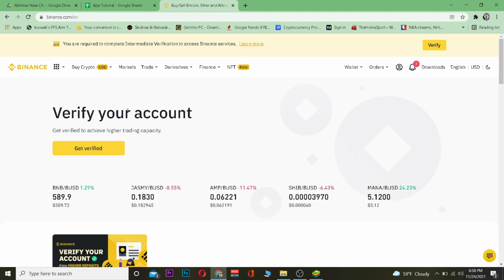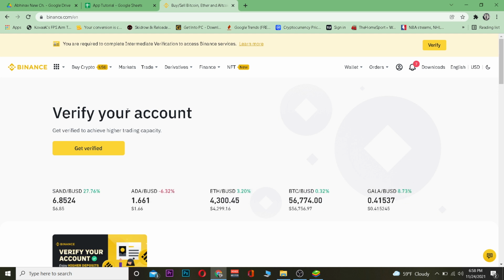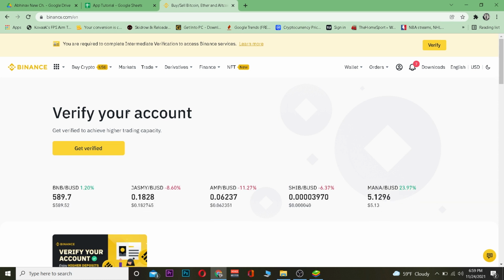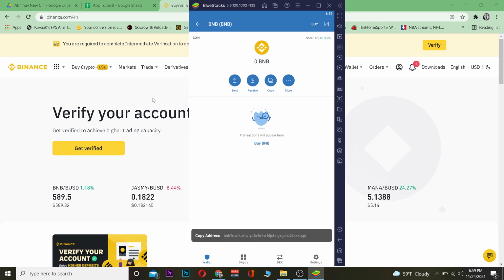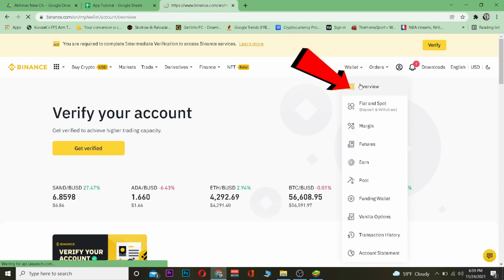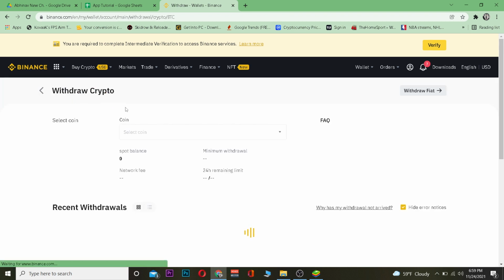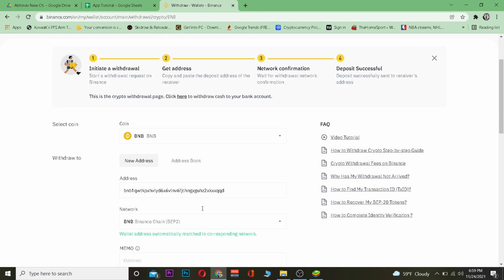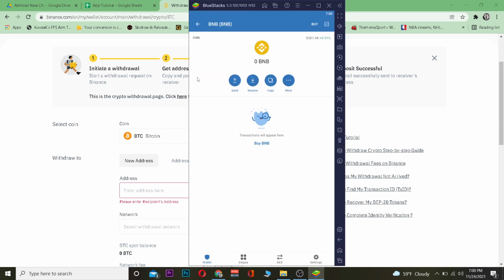How to Transfer Crypto from Binance to Trust Wallet (2022)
This video guides you through the exact steps on how to  How to Transfer Crypto from Binance to Trust Wallet  .

CHAPTERS
0:00 - Intro
0:09 - How to Transfer Crypto from Binance to Trust Wallet
2:04 - Outro